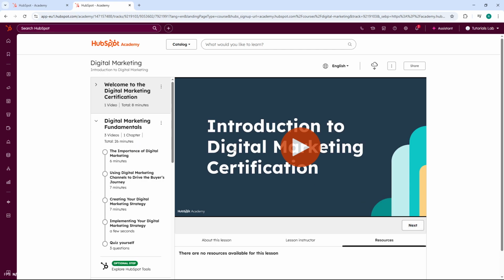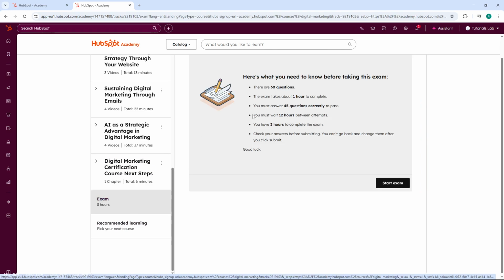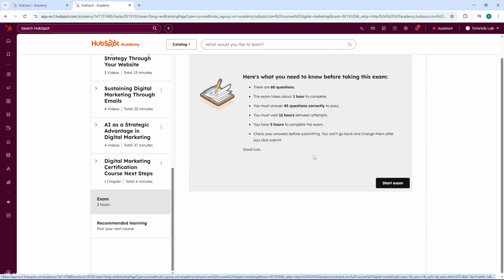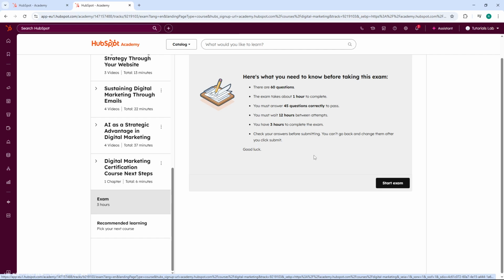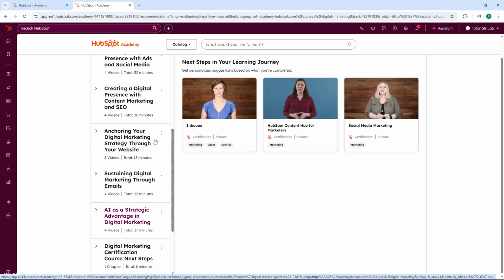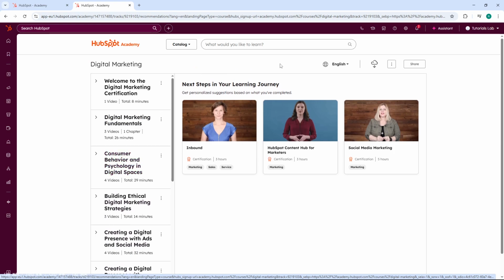How To Get FREE Certification Courses From HubSpot (Tutorial 2025)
Along the way, you'll learn how to get free HubSpot certification courses, access free HubSpot Academy certifications, enroll in free HubSpot marketing courses, complete HubSpot free certification tutorial, earn free digital marketing certifications HubSpot, HubSpot Academy free courses guide, learn with HubSpot free certification training, obtain free sales certification from HubSpot, start free inbound marketing certification HubSpot, unlock HubSpot free course certifications, step by step free HubSpot certificate, best free HubSpot online courses